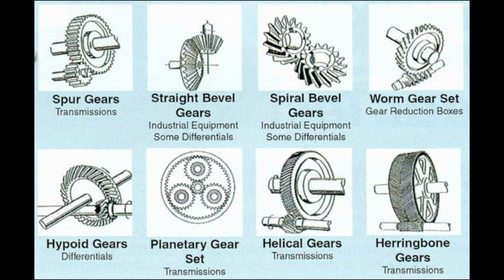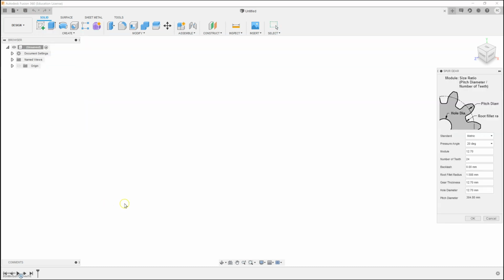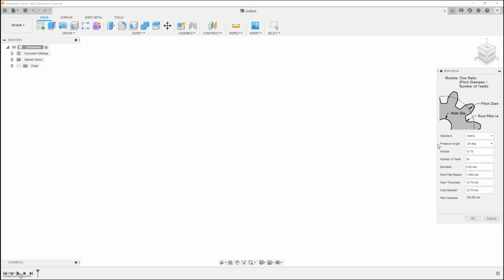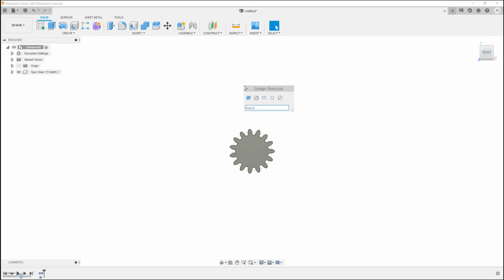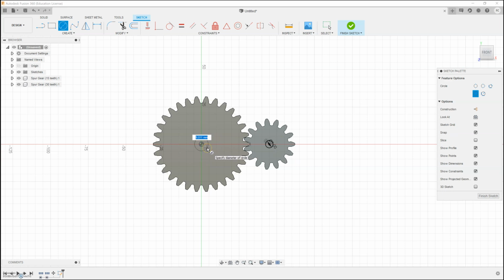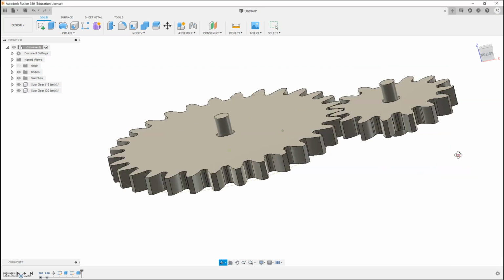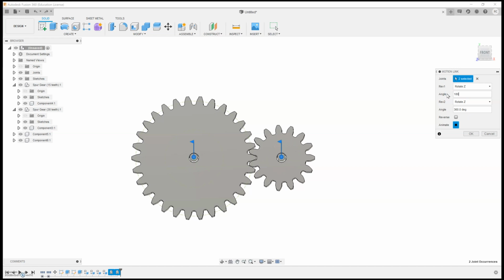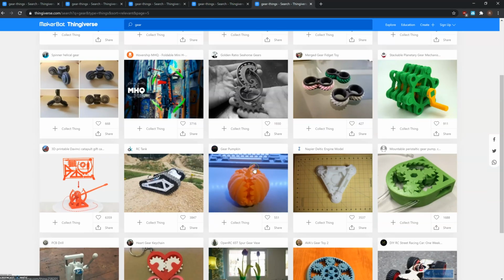CADing /3D-Printing for Beginners 04 - Spur Gears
Brief introduction to Gears and a quick demonstration on generating spur gears.

In this video, I will show you how to create spur gears and explain the uses of these gears.

-Alpha Genesis 6436